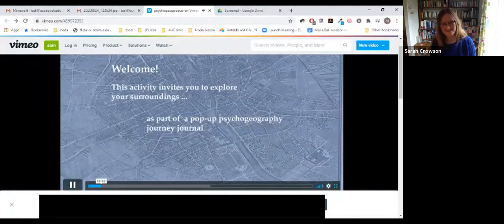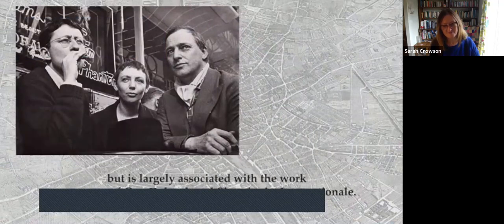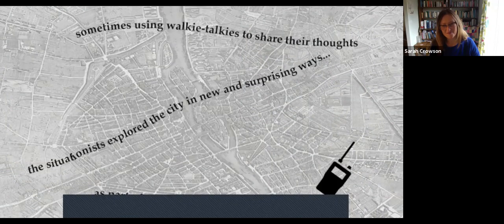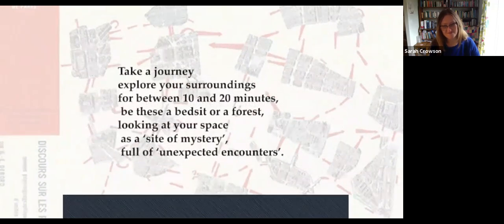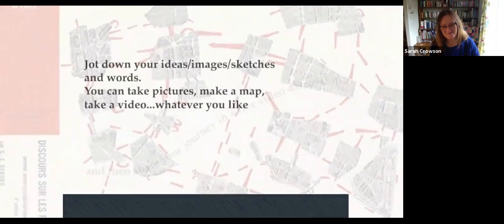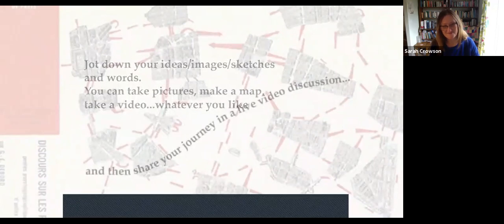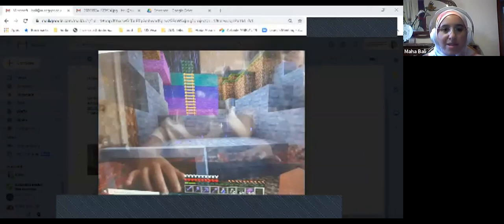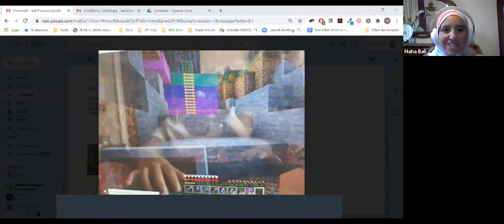Psychogeography for Community-Building Sarah Jane Crowson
The Community-Building Resources mentioned in this video are created by Equity Unbound in collaboration with OneHE, and can be found as videos with descriptive text on the OneHE
This video is recorded by Sarah-Jane Crowson, Mia Zamora and Maha Bali and is licensed CC-BY Equity Unbound